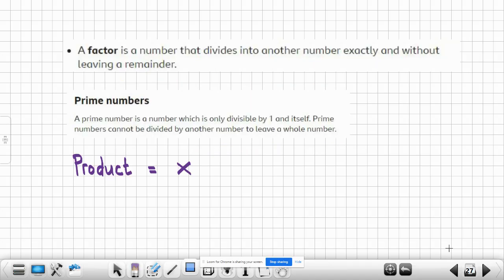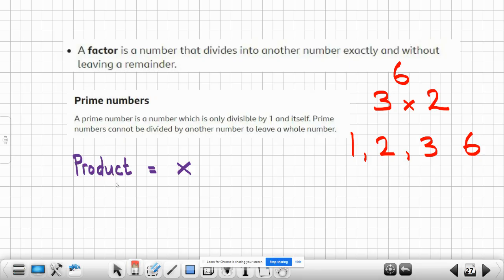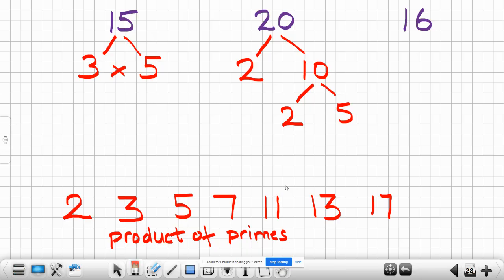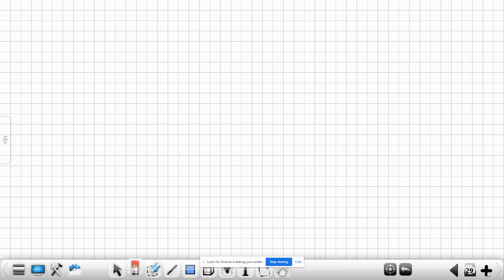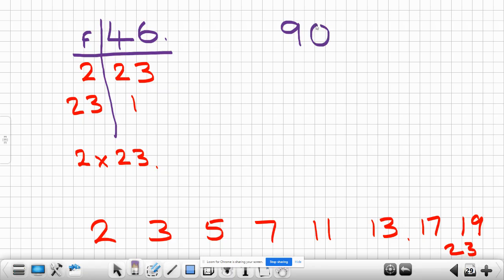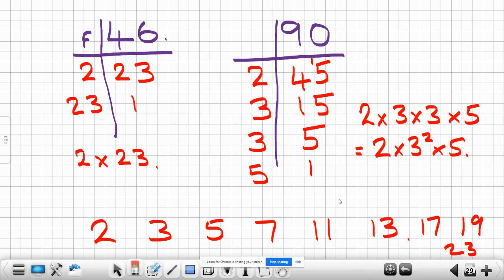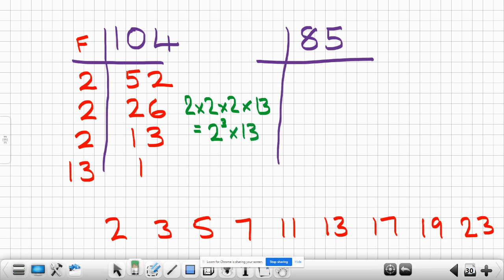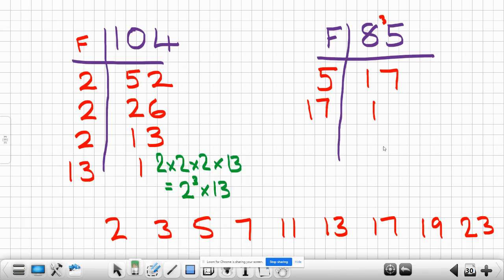Numbers as products of their prime factors